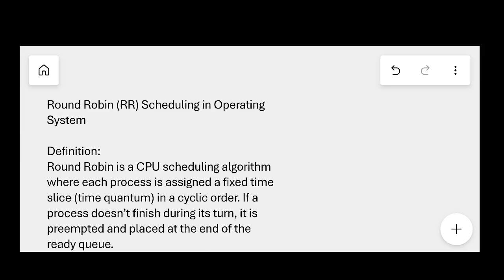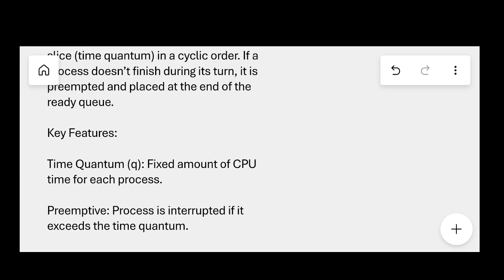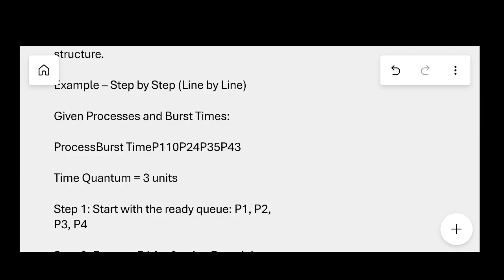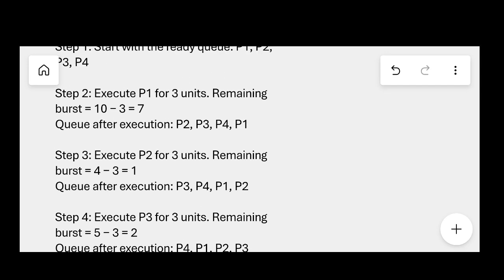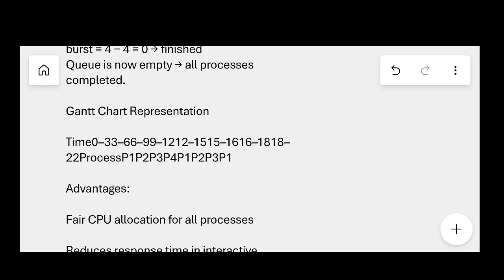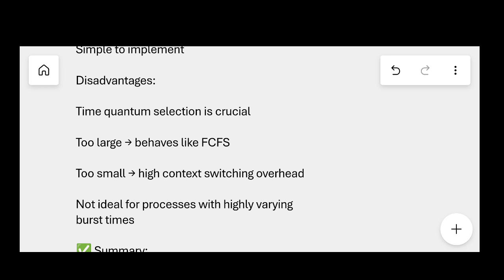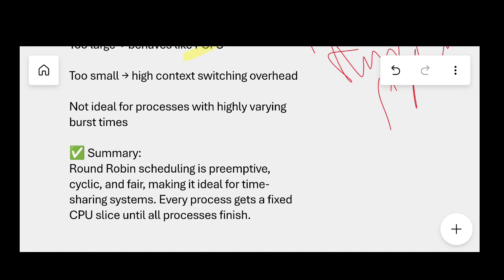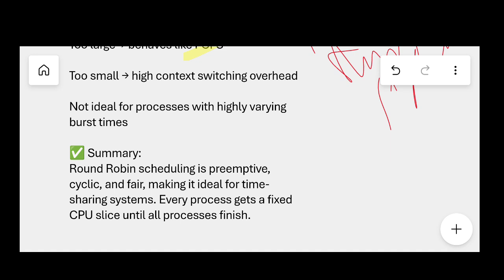Round Robin (RR) Scheduling Explained | OS CPU Scheduling Made Easy ✅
Learn Round Robin (RR) Scheduling in Operating Systems in a simple and easy way! 🚀

In this video, we explain how RR scheduling works, step by step, with a line-by-line example. You’ll learn:

What Round Robin scheduling is

How time quantum works

Preemption and ready queue concept

Advantages and disadvantages of RR

A detailed example with Gantt chart

By the end of this video, you’ll understand why RR is fair, preemptive, and widely used in time-sharing systems. Perfect for OS students and competitive exams!